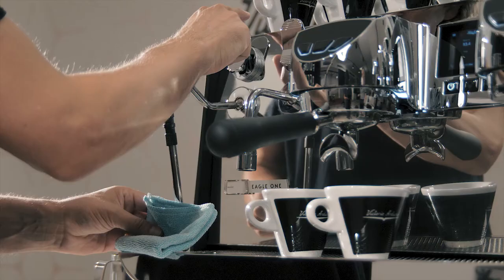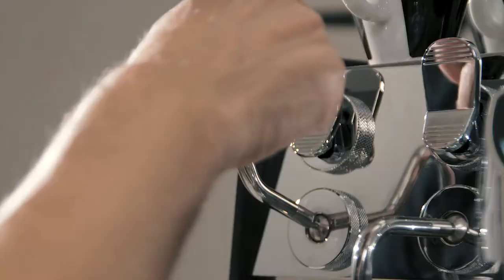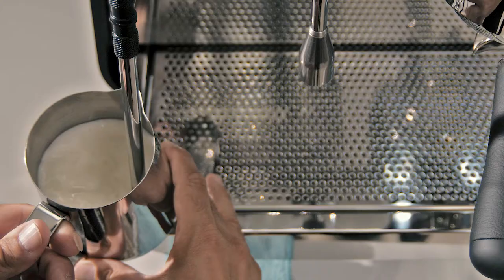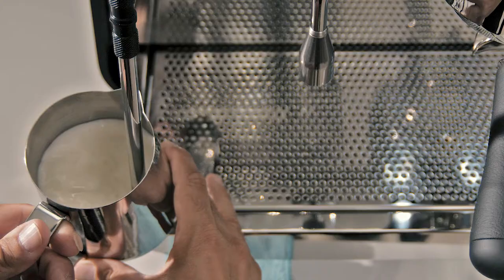Eagle One STEAM-BY-WIRE! For the perfect milk texture: more precision and less maintenance.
We all love flat whites, cappuccinos and lattes. More than 70% of all coffees served in Australia are milk beverages. That is why it is super important to have the perfectly textured milk. The EagleOne comes with "STEAM BY WIRE", a technology from the motorcycle racing world.

In the Eagle One this technology allows you to control the steam electronically for maximum precision and simplicity with reduced maintenance.

Are you ready for your super creamy flat white now? Enjoy your morning coffee and have a great week ahead.